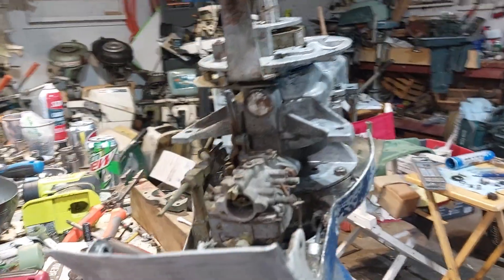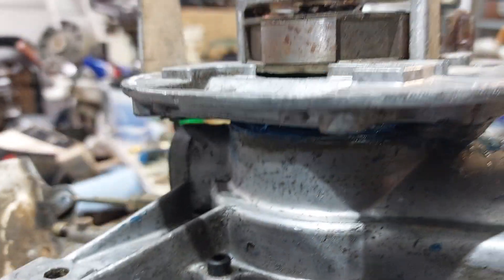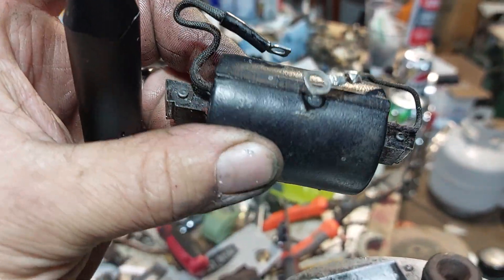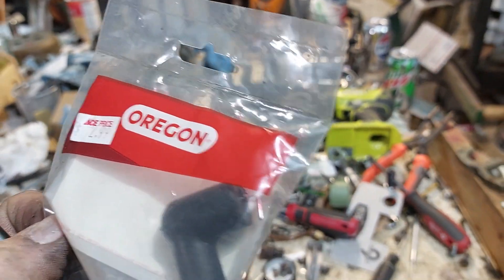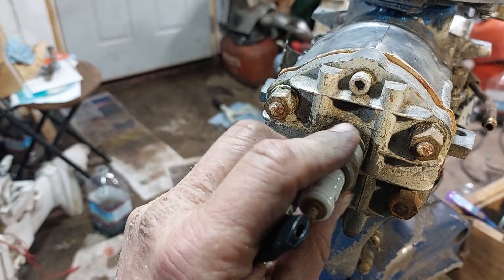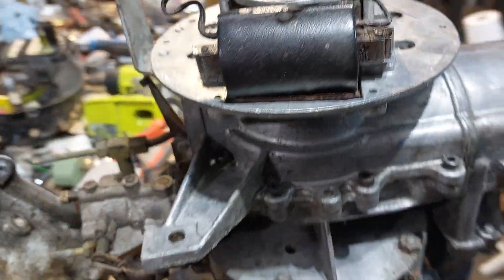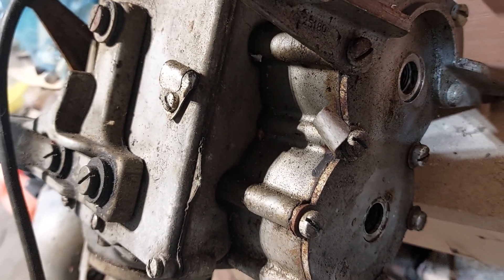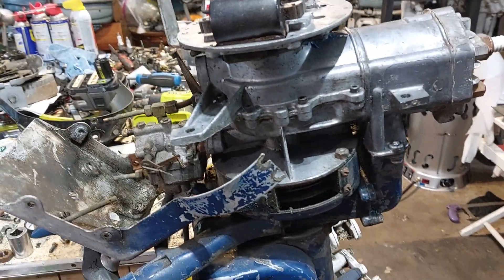1947 2J Champion Blue Ribbon 4.2hp single